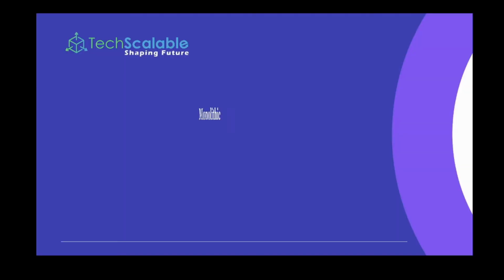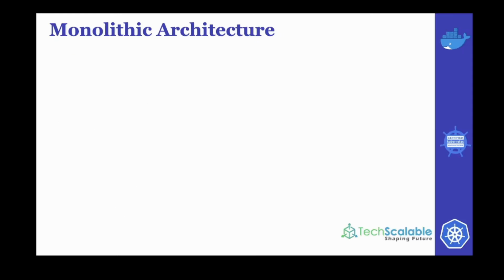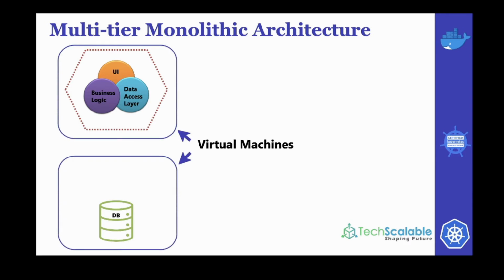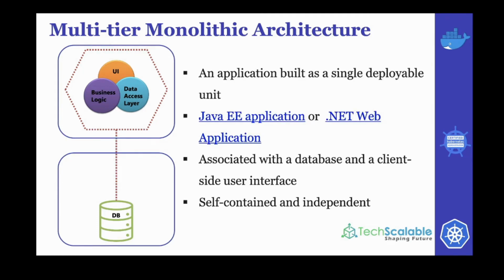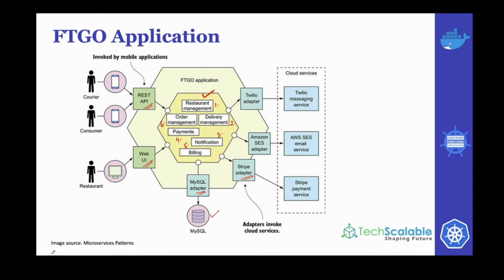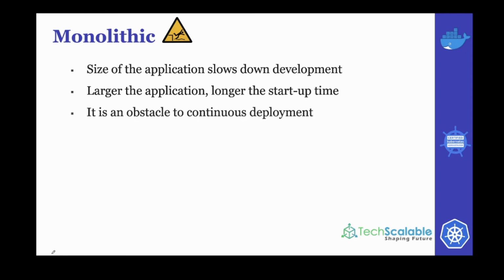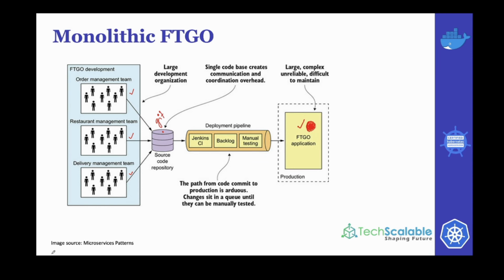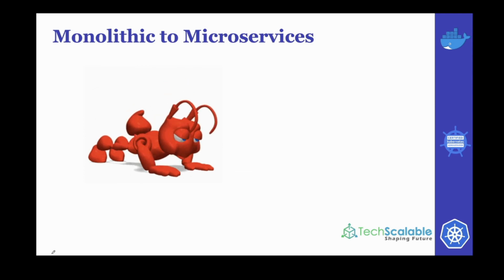Monolithic Applications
Learn what does word Monolithic mean.